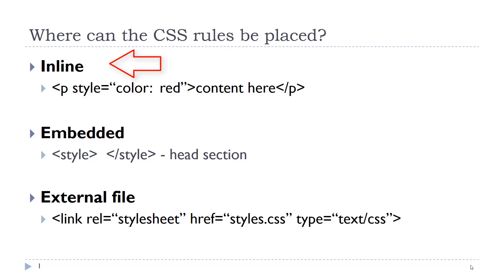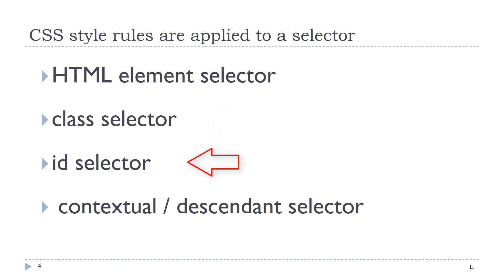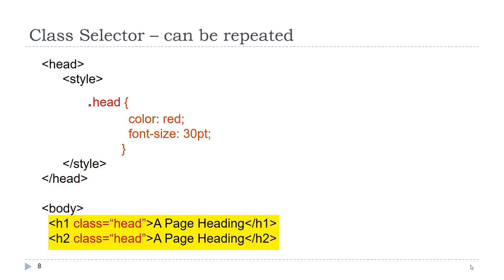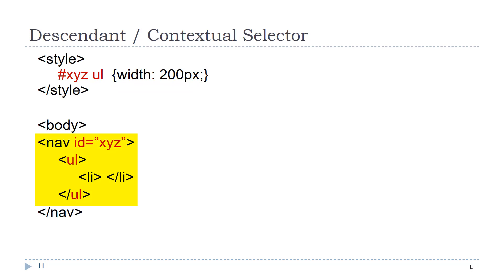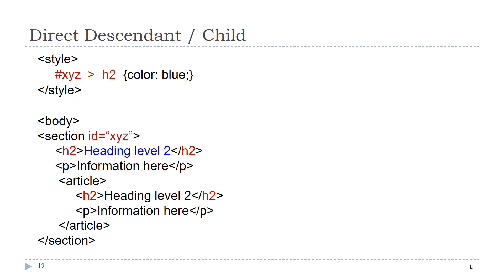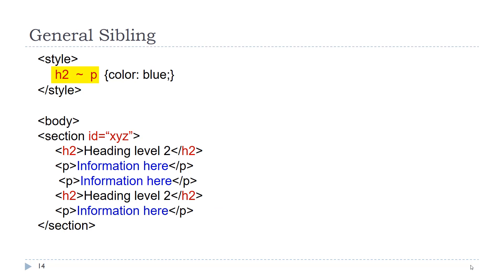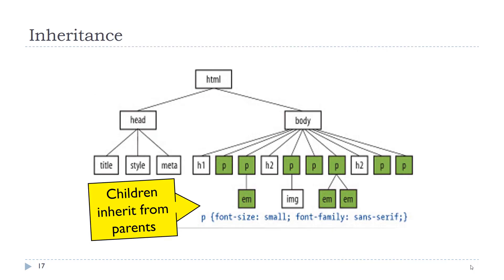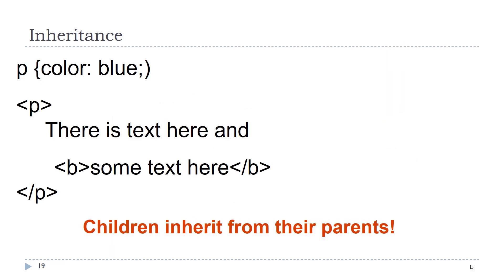Website Development Course - CSS Selectors, Cascade, Inheritance